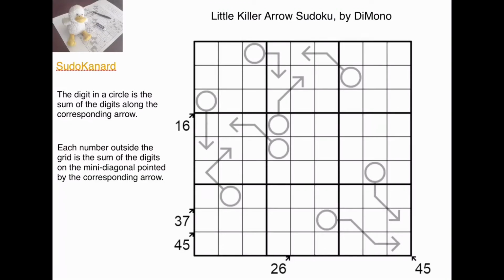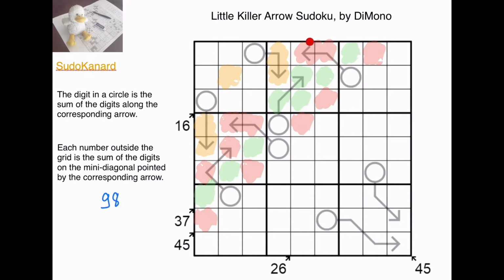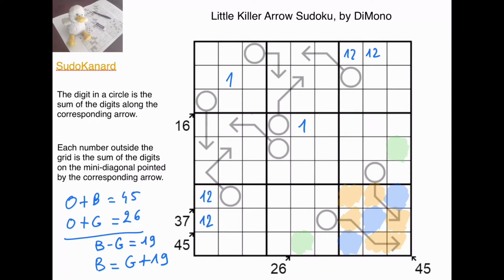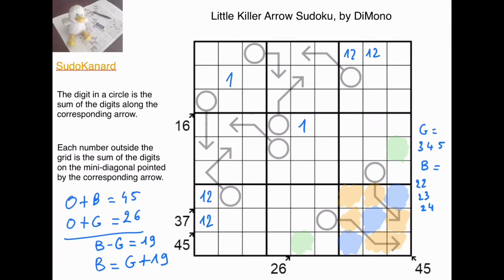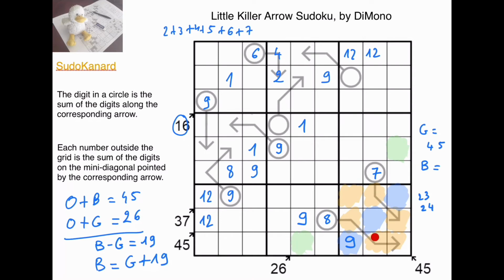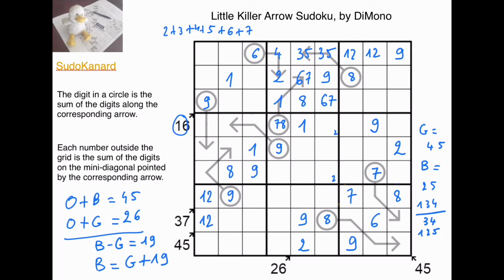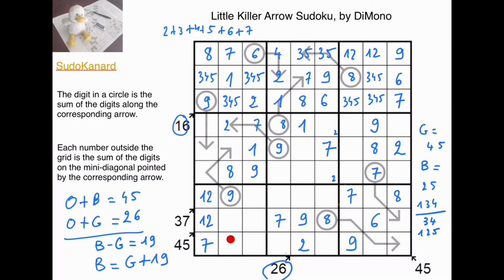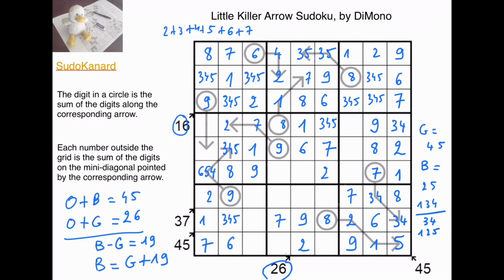[Eng] Little Killer Arrows Sudoku, by DiMono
Arrow rules: digits in a circle are the sum of the digits in the attached arrow. Digits may repeat if not prevented by other rules.

Little Killer rules: numbers outside the grid are the sum of the digits along the indicated diagonal. Digits may repeat if not prevented by other rules.